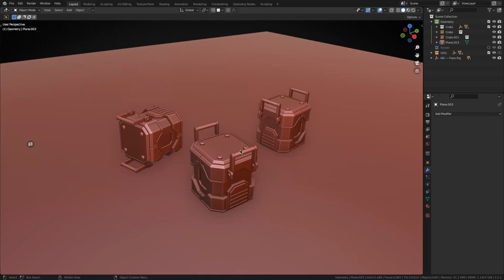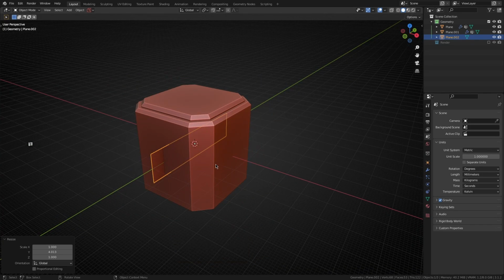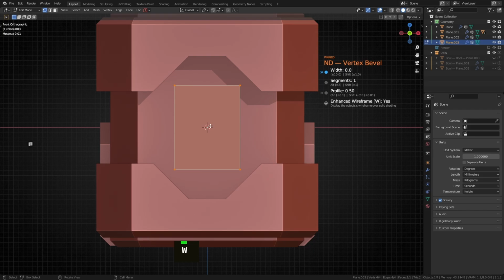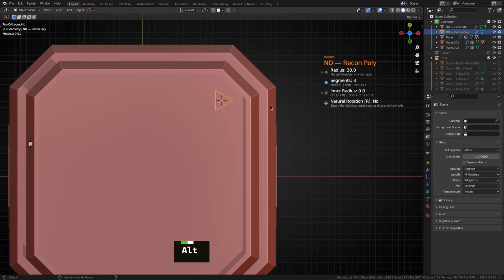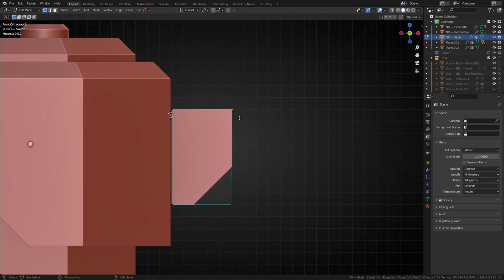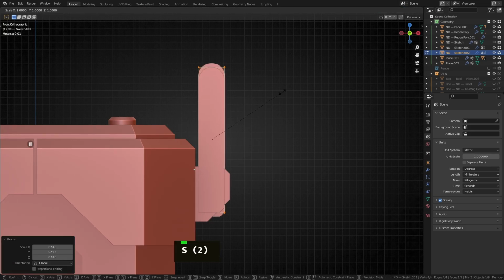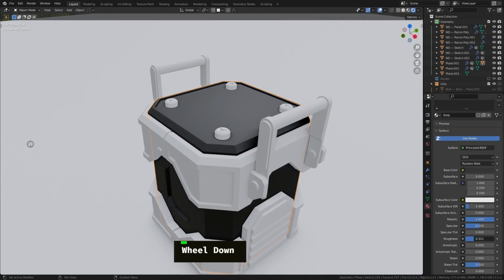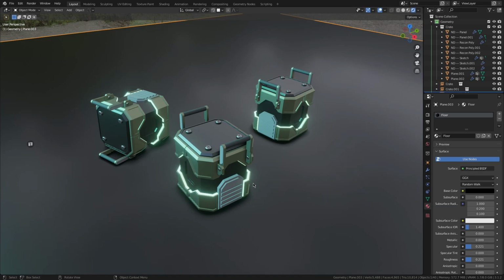Non-destructive Sci-Fi Crate Tutorial / ND Addon / Hard Surface / Blender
Follow along as we create a sci-fi crate using non-destructive modelling techniques with the ND Addon in Blender. This tutorial is appropriate for beginner/intermediate level users with general Blender experience who want to learn more about non-destructive or hard-surface modelling.

ND (short for non-destructive) is a FREE Blender addon that provides a number of workflow enhancements, tools, operations, and generators — tailored specifically for non-destructive modelling.